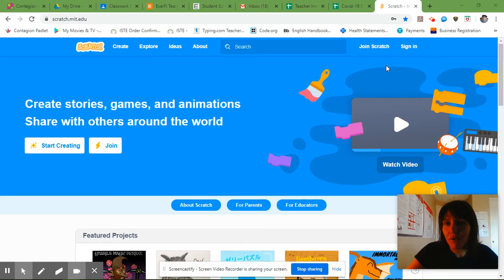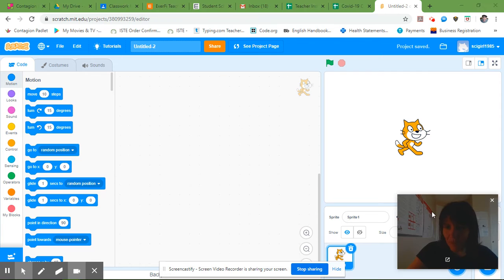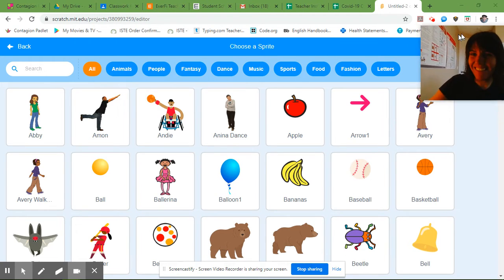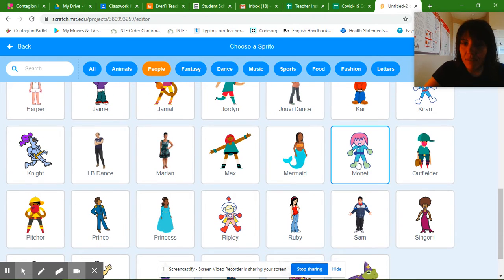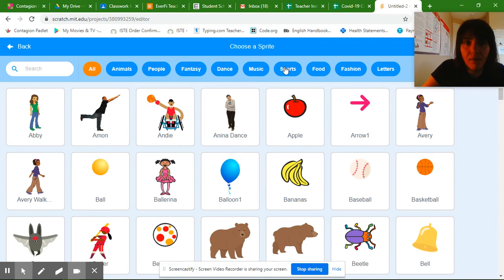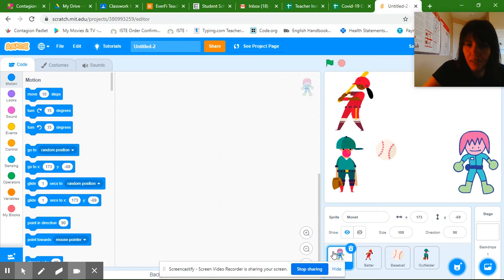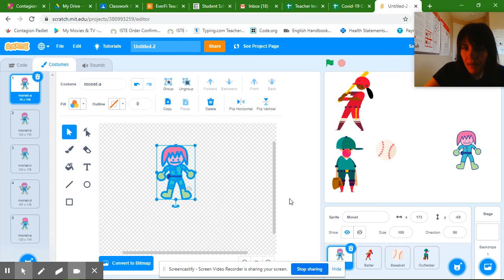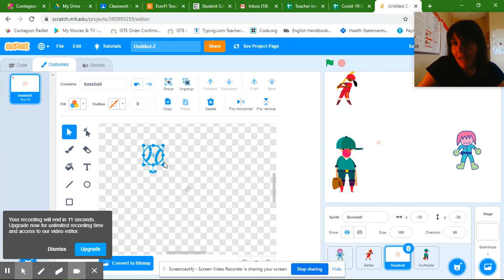Adding a sprite in Scratch for your Constellation Report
How to add a sprite in Scratch